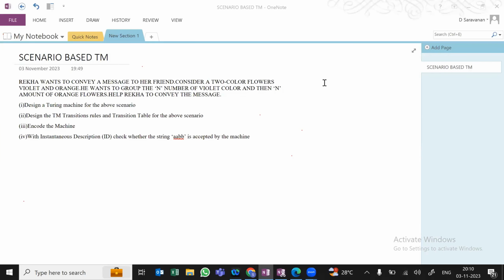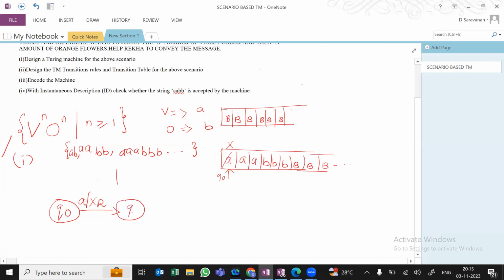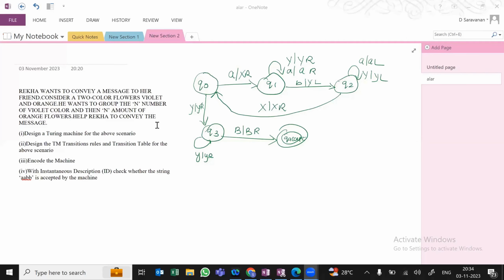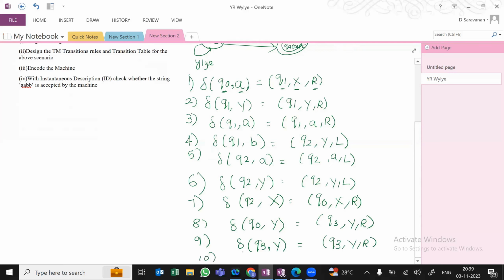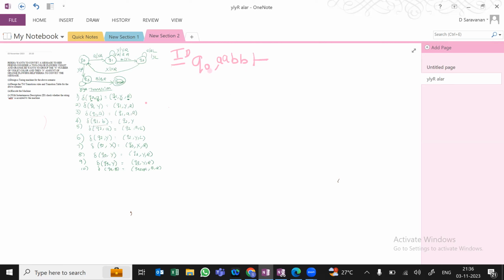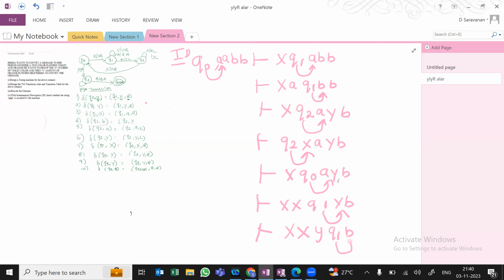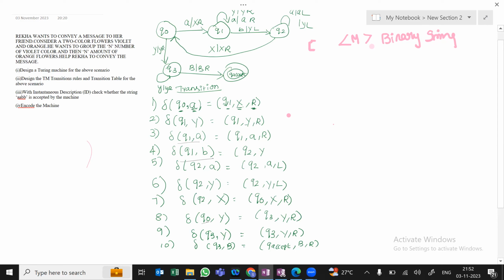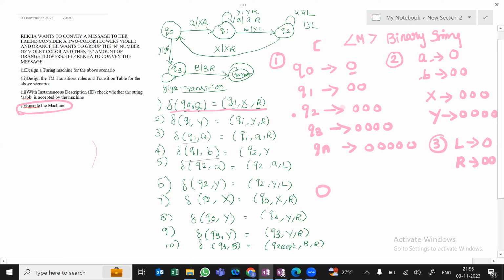TURING MACHINE (SCENARIO BASED QUESTION)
TM CONSTRUCTION:1:00 TO 9:39
TRANSITION FUNCTION:9:40 TO 15:39
TRANSITION TABLE:15:40 TO 18:32
ID'S:18:34 TO 27:15
ENCODING:28:3 TO 38:47